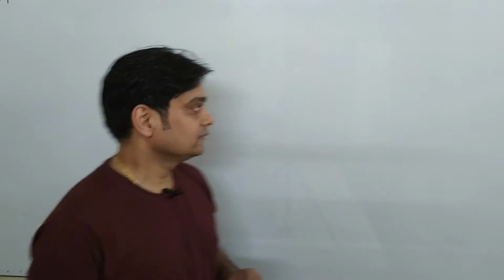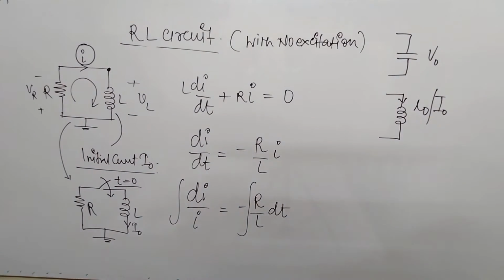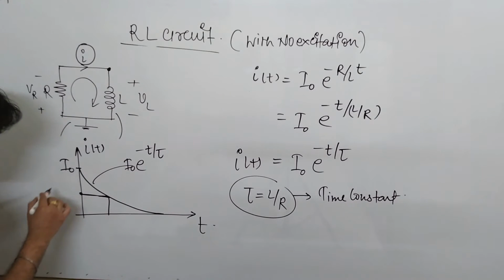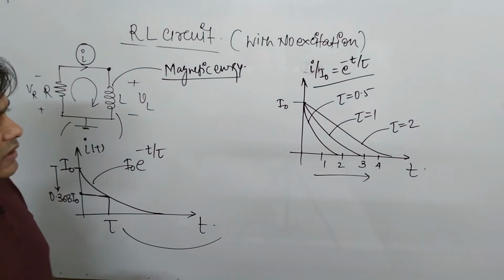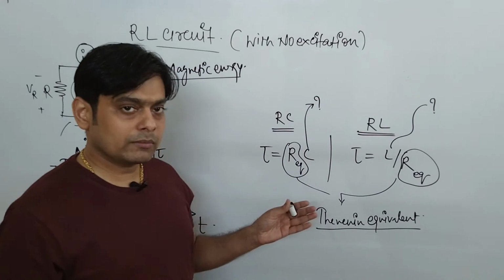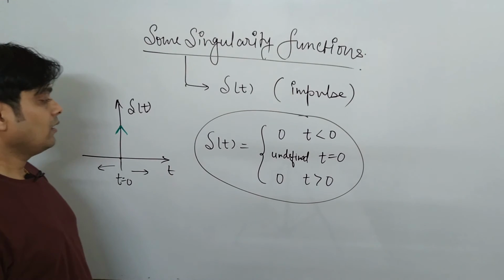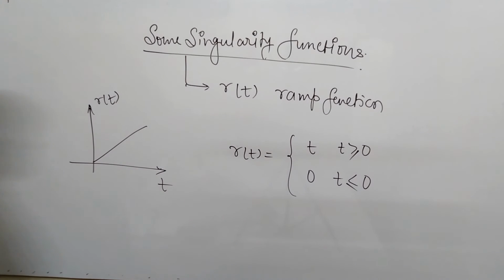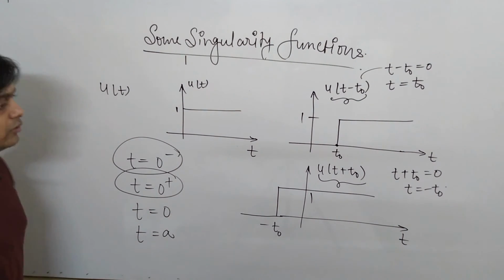NETWORKANALYSIS SESSION 16 : CONCEPT OF INITIAL CONDITIONS (RL CIRCUIT ANALYSIS)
This video explain about very basic concepts of Initial conditions, How different switch conditions used in RL circuits, the concept of Inductor current solutions and what are the ways to solve such circuits through initial conditions will be explained under this topic.